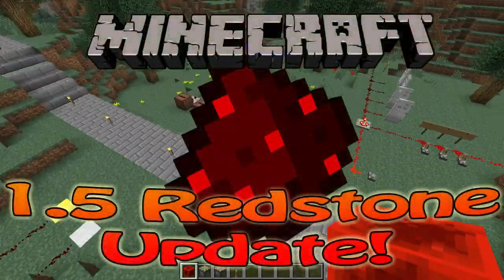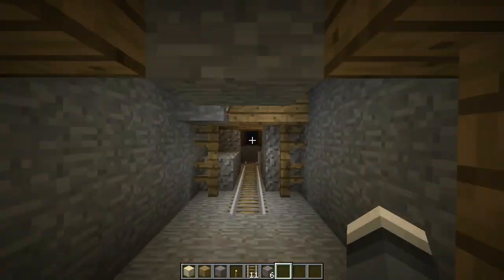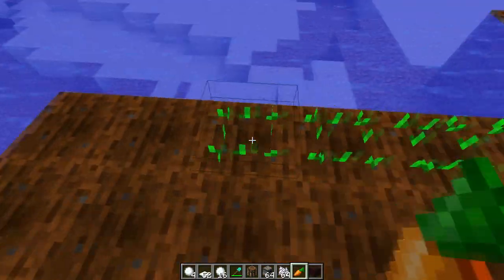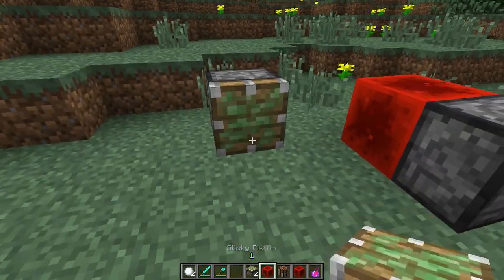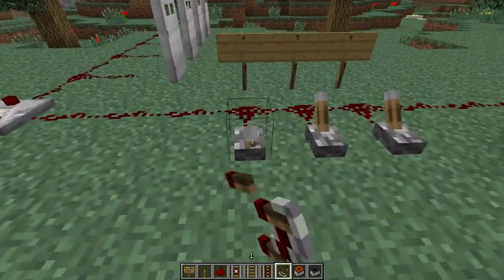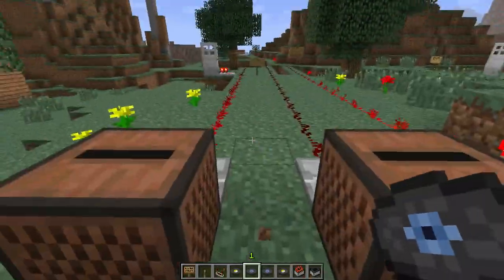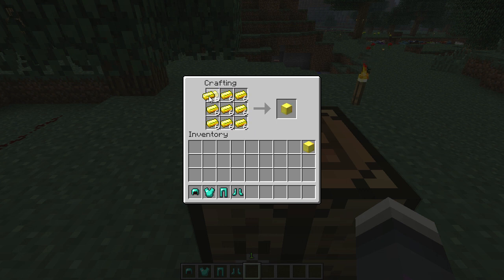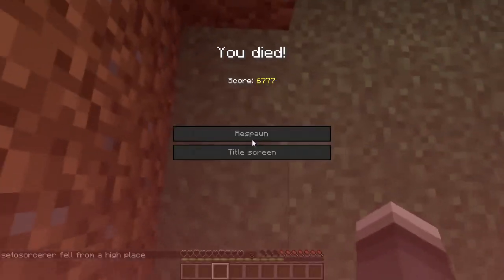Minecraft: Redstone Update! Minecraft 1.5 Full Release ALL Features by Setosorcerer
This video took a long time to get the clips and information, so lets aim high for the LIKES, and possibly favorites!

Things covered in this video:

- Login no longer has texture packs but in the option menu now. Supports HD textures!

- New Nether quartz ore have been added into the game. Can be crafted into redstone devices or decoration blocks.

- Lava now flows extremely fast in the Nether and The End.

- Lava also has a new default look

- Abandoned Mine shafts now spawn Minecarts with Chests instead of chests

- Creative mode potions are now organized

- Water no longer needs a block underneath to create an infinite source block.

- Now can now be crafted into snow sheets using snow blocks. Sheets can be placed on the floor and in different layers. Each layer will yield 1 snowball when dug out.

- Beacons range has been increased to a max of 50 blocks away from a tier 4 beacon

- Stairs and slabs had their lighting reworked

- You can now run up stairs

- Netherrack and now be smelted to make nether brick, which can be used to craft nether brick blocks

- Vegetation now requires 2-4 bone meals to grow.

- All mobs no longer walk over rails unless they are pursuing a player

- Skeletons now have a longer range of 16 blocks rather then 10,

- Skeletons how shoot faster the closer you get to them

- Zombies will alert other zombies within a radius when they see a player

- They do more damage as they lose health

- They burn players if they are on fire

- New Redstone block.

- New Hopper has been added. Crafted using 5 iron ingots and a chest, these items can place and take items out of other hoppers, chests, furnace, dispensers and more

- New dropper block added into the game. This acts as a dispenser but will always throw to you rather then shooting it out.

- Daylight sensor is a new block that gives a current based on the suns intensity.

- New Hopper, tnt, and mob spawner minecarts added into the game.

- New activator rails activate tnt in a minecart. Minecart with TNT explode violently the faster it goes. However it doesn't destroy the rails

- New Redstone Comparator has been added into the game. You use redstone torches, nether quartz, and 3 stone to craft it.

- Redstone comparator has a few uses and can be a bit complicated, but the abridged version is that is signal b is stronger then a, then no input is given. If A is stronger then B, then the remaining signal will be carried to the output. If the comparator is righted click, then it will subtract the signal of b from a, only if a is still stronger then b.

- Redstone comparator can imput a redstone signal from jukeboxes based on the music disc used. Each music disc has a different level, starting with the gold disc at 1, and ending with wait at 13.

- Redstone comparators can also be placed next to things like brewing stand, chests,dispensers and more to give a signal based on the items in the content.

- New trap chest have been added into the game. trap chest give a small redstone signal when opened.

- Weighted Pressure plates have been added in 2 variant forms. First form is using gold and the second iron. The gold pressure plate takes 60 blocks to be fully charged, while the iron takes 600 to be fully charged

- Renaming mob eggs, chests ,or command blocks will display the modified name

- Inventory and crafting has been greatly improved.

- Holding right click on a stack will put 1 of that item into each slot. Double clicking an item will automatically stack all of that item. Holding left click while dragging will evenly divide the item into the selected slots. This makes it useful while crafting.

- Pressing Q while in the inventory screen will start dropping the items.

- Right clicking an item in inventory will equip it

- New command block argument of "testfor" has been added. This acts as a player detection command

- If comparators are next to a command block that has activated a true statement, it will give off a small redstone current

- New scoreboard system has been added. This can be used in pvp and pvm to count how many kills a person achieved from another player or mob

- And lastly, new death messages have been added for various ways in dying in Minecraft.